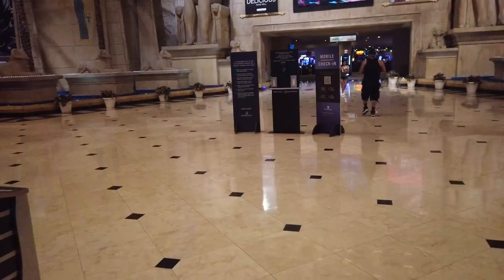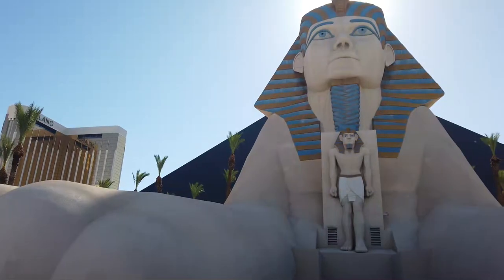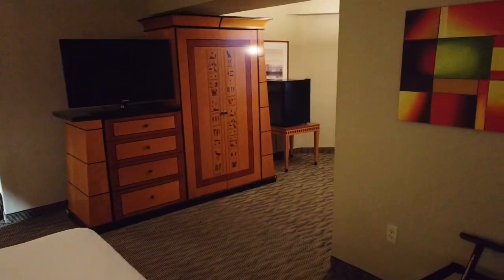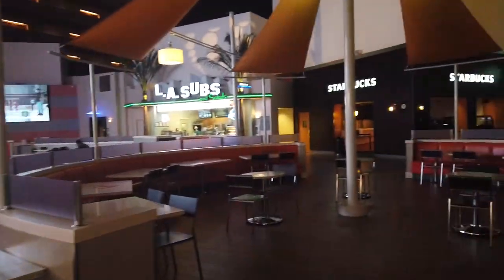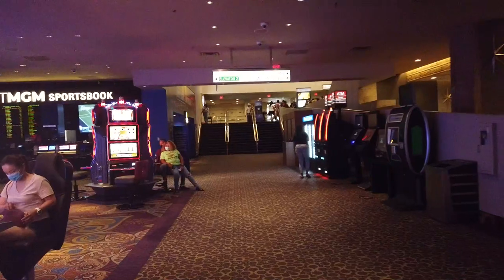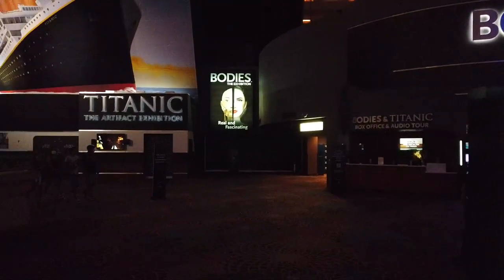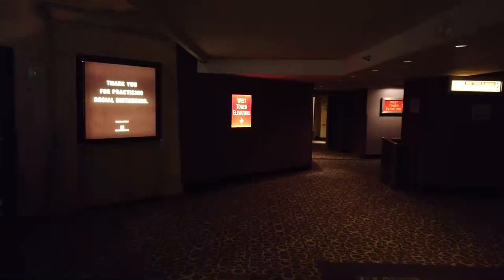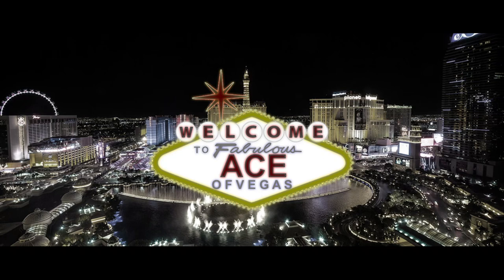Luxor Hotel Las Vegas Review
Watch this BEFORE your next trip to The Luxor Las Vegas Casino
The Luxor Las Vegas Hotel and Casino is one of the best Budget Hotels in Las Vegas. Owned by MGM Resorts International, the history of the Luxor Las Vegas is an interesting one. But since the rumor of the Luxor Hotel and Casino Las Vegas being demolished have been squashed, then we should ask if it's worth it to go to The Luxor Las Vegas Hotel and Casino. Well we'll do a Luxor Hotel Tour as we review The Luxor Hotel and Casino Las Vegas 2021. Load up your myVegas App, get you myVegas Comp Rooms for Luxor and get comfortable in your Luxor Pyramid Corner Suite and we'll get started.